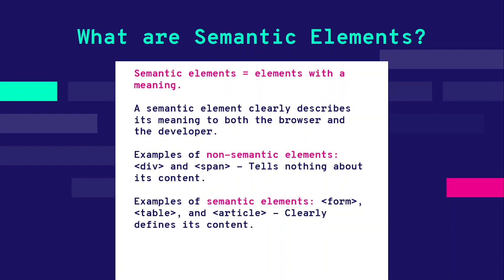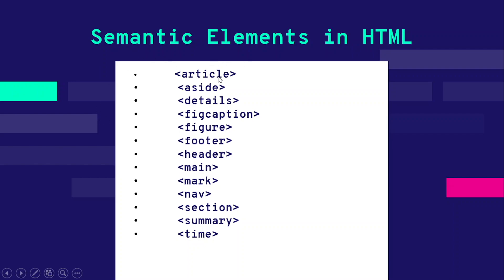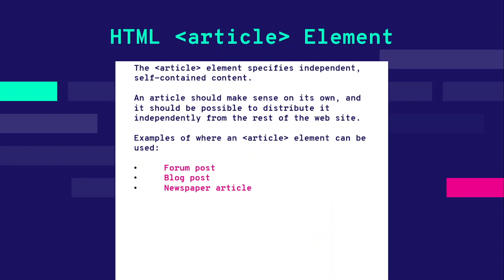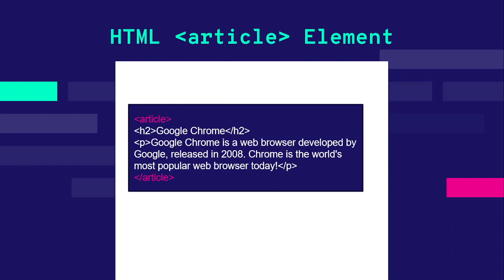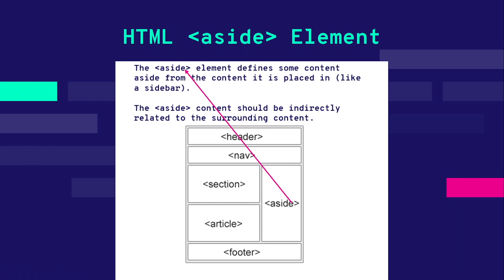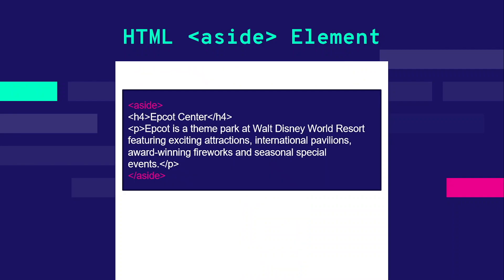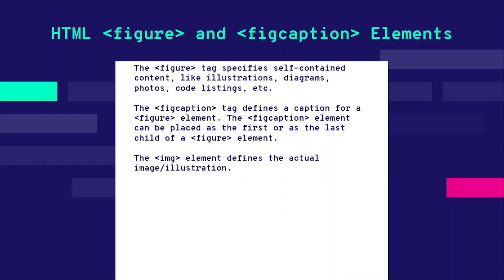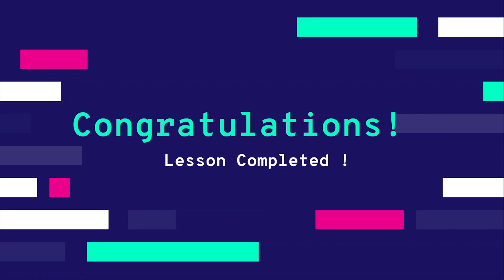25. Understanding Semantic Elements | HTML Tutorial for Beginners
In this beginner-friendly HTML tutorial, we will cover the topic of semantic elements in HTML. You will learn why semantic elements are important for building accessible and well-structured web pages, and how to use them to give meaning and context to your content. We will explore a range of semantic HTML tags, such as "header", "nav", "main", "article", and "footer", and show you how to use them in your web pages. We will also discuss best practices for using semantic elements and provide examples of how they can improve the accessibility and search engine optimization (SEO) of your web pages. By the end of this tutorial, you will have a deeper understanding of semantic HTML and be equipped to create more meaningful and well-structured web pages. So, whether you're a beginner or an experienced developer, join us and let's dive into the world of semantic HTML!

Codersarts HTML Assignment Help refers to assistance provided to students or professionals who are working on HTML (Hypertext Markup Language) projects. This assistance can be in the form of tutorials, mentorship, or writing services, and is designed to help individuals learn and develop their skills in HTML coding and web development.